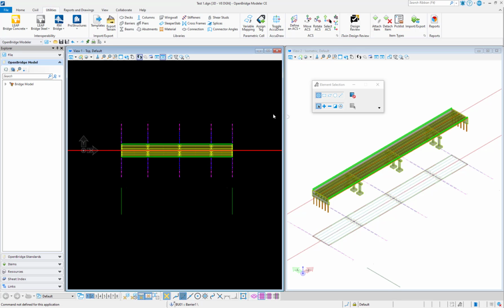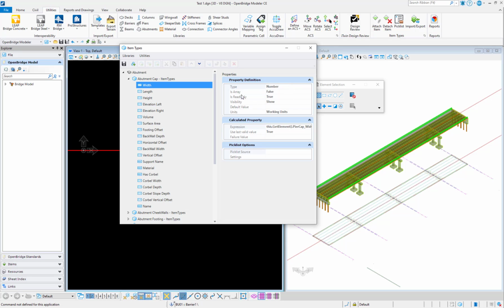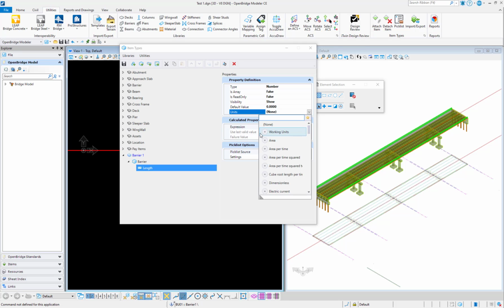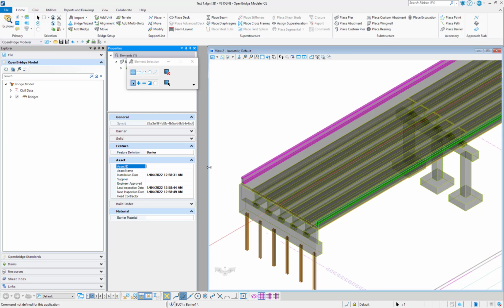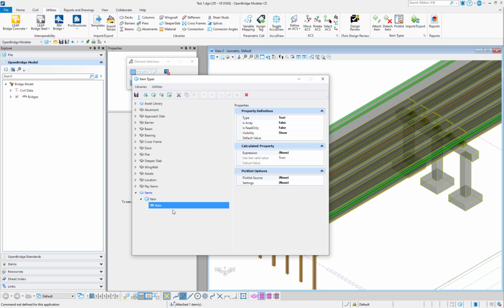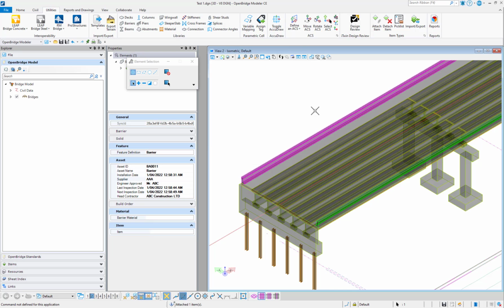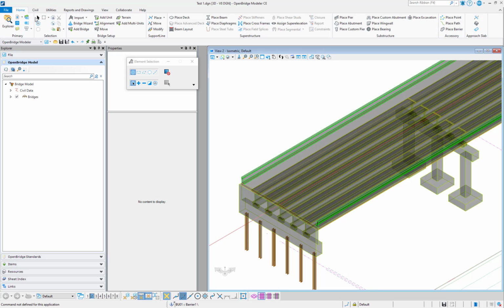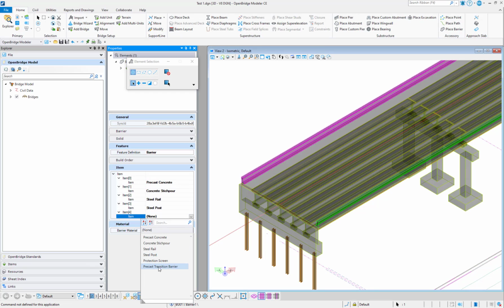Open Bridge Modeler Item Type 4